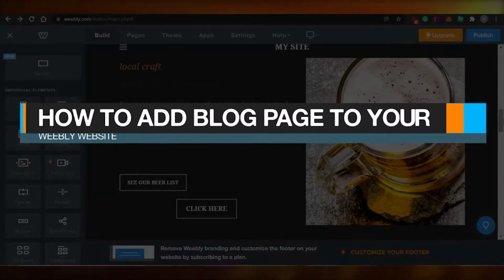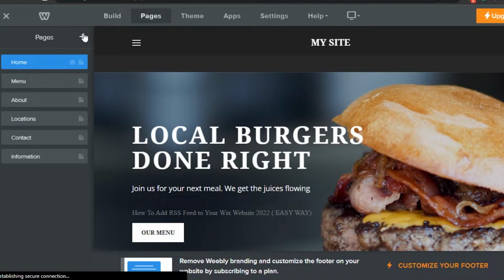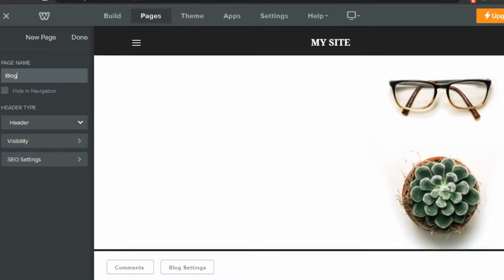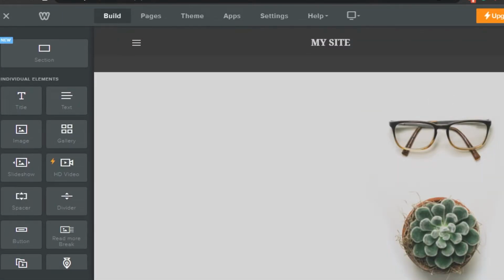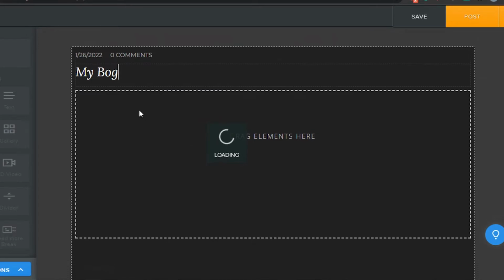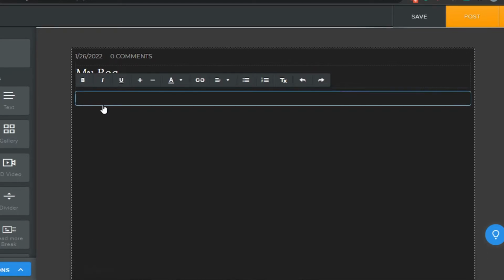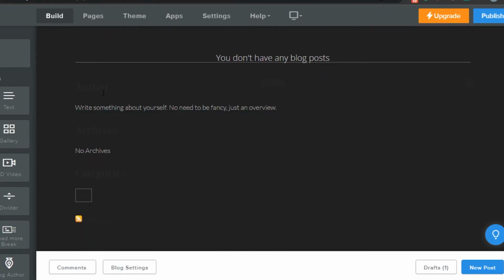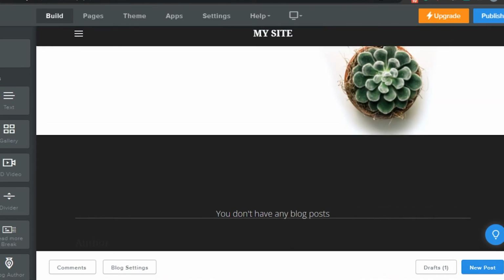How to Add a BLOG on Weebly | Quick & Easy Guide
After watching this video you will know exactly how you can add a Blog on Weebly with ease. Watch this quick guide for more information.